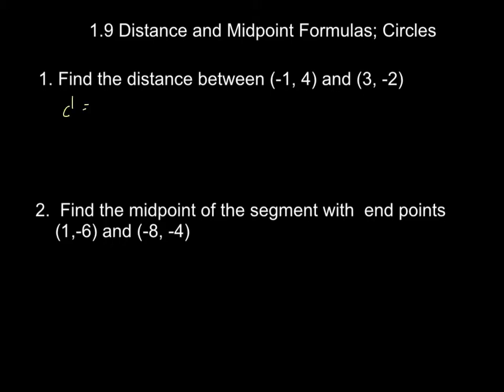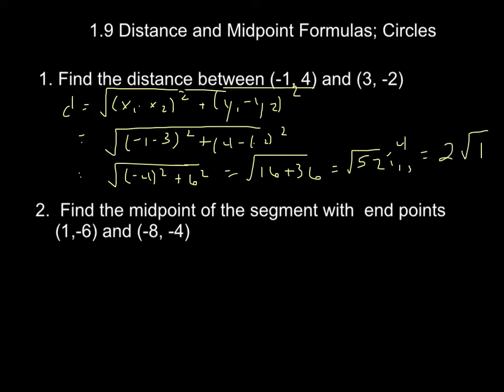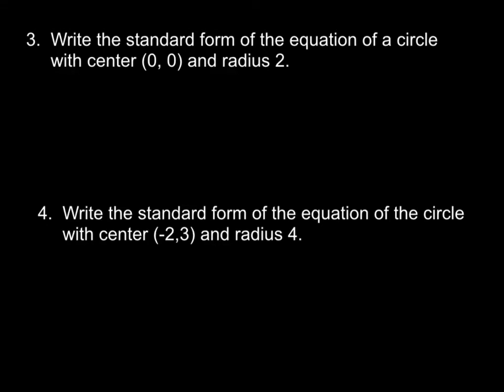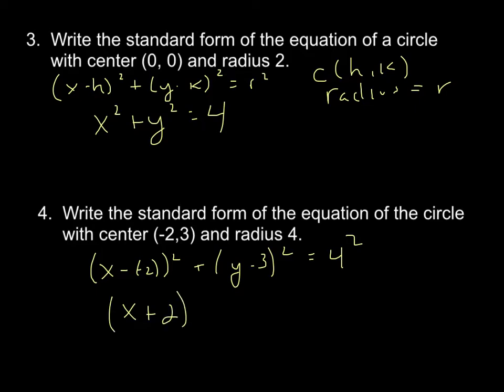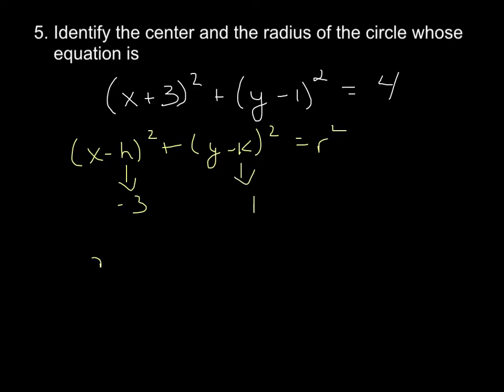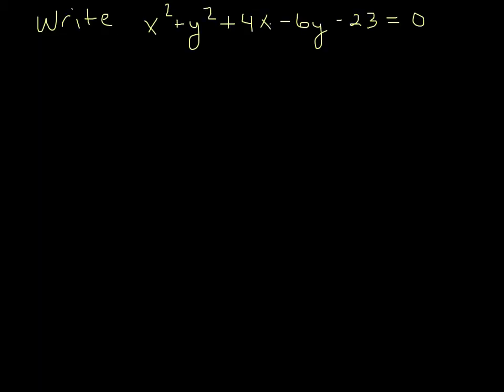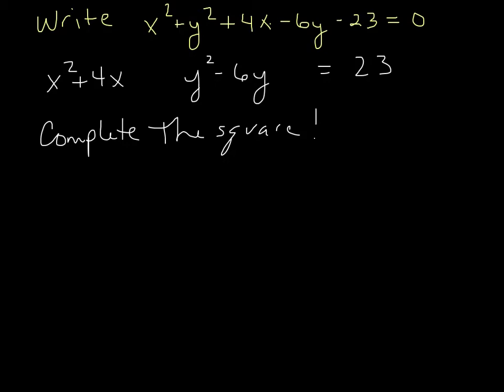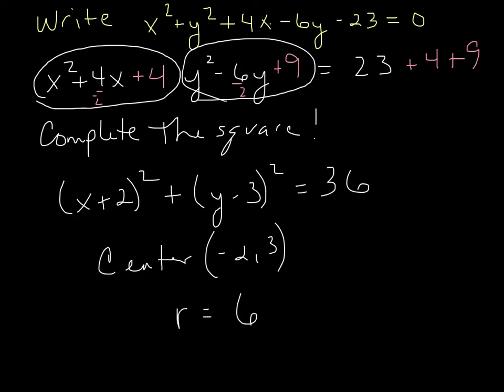Precalc 1.9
Distance formula, midpoint formula, equation of a circle